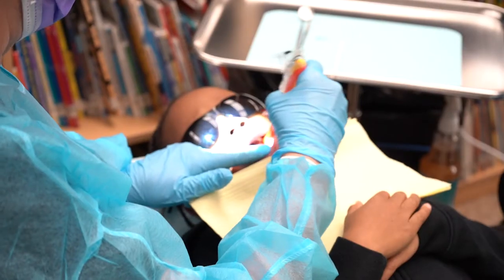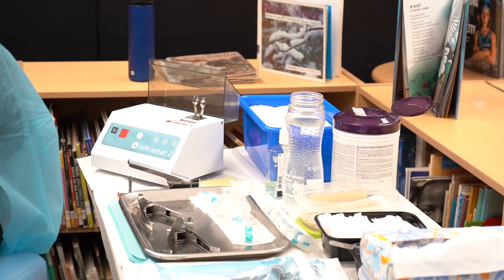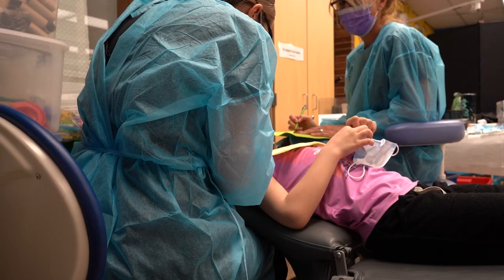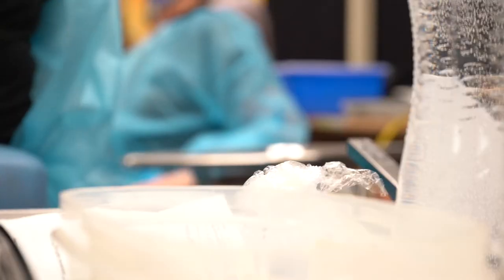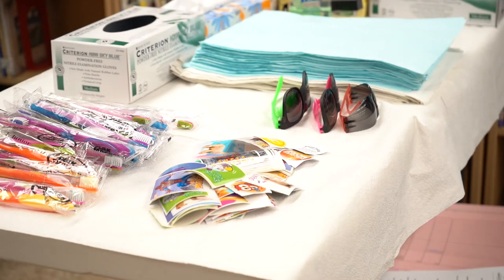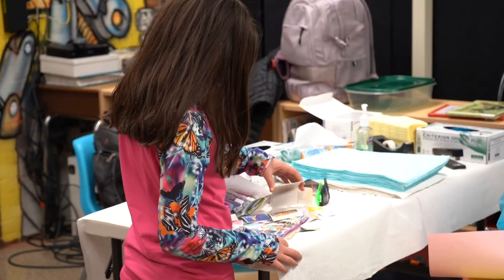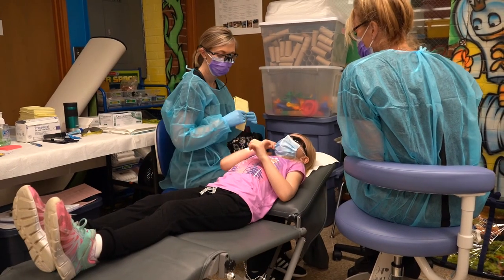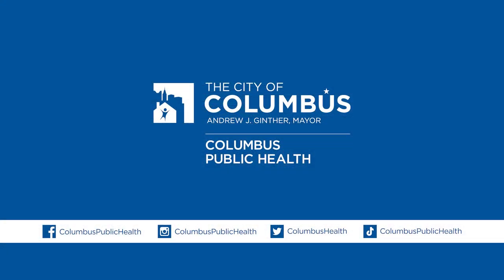Columbus Public Health Dental Sealant Program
Did you know? Columbus Public Health dental hygienists provide care in the Columbus area by going to schools in underserved communities & placing more than 16,000(!) dental sealants on kids’ teeth to prevent cavities.